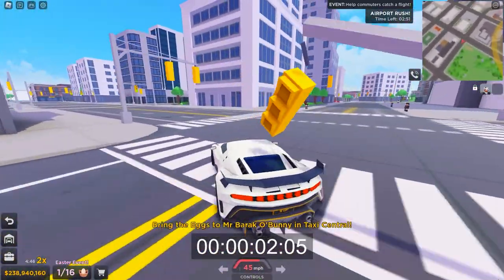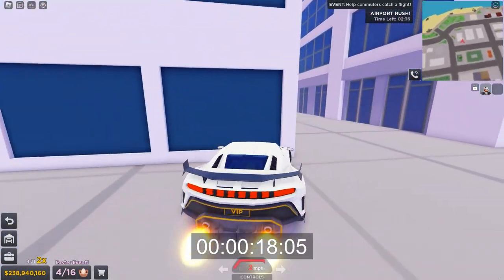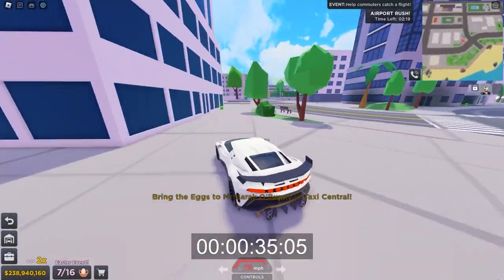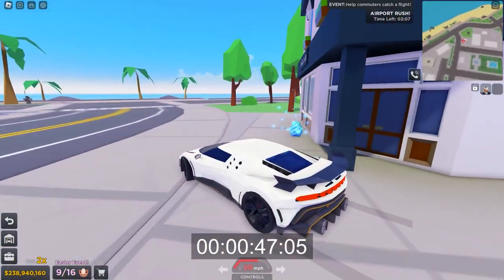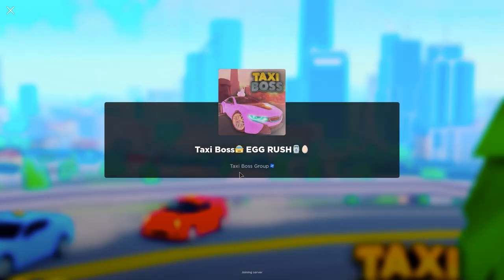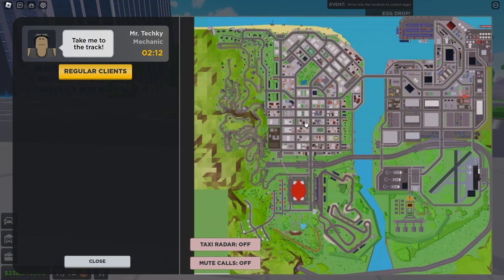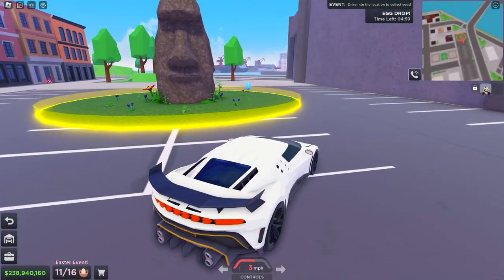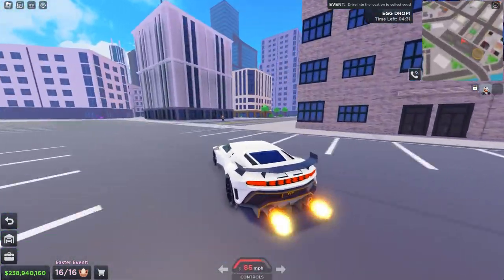Fastest Way To Get 10+ Eggs In 30 Seconds! (Roblox Taxi Boss)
Hello, today In this video I'll be showing you how to get eggs extremely fast in taxi boss.
What is Taxi Boss?

🚖Welcome To Taxi Boss🚖
Transport passengers, race friends, drift in the mountains and become the fastest taxi driver on Roblox.

🏁 In this city, everyone needs a ride!
💸 Customers pay more the quicker they get to their destination!
🔧 Modify everything on your cars! Spoiler, wheels, lights, colors and more!
🏠 Customize and upgrade your garage and display your best cars.
🚕 Become the best taxi driver in the city!
💎 Deliver better customers to their destination to make more money!